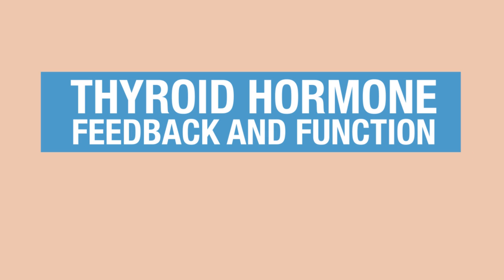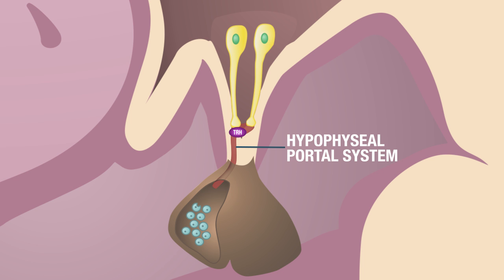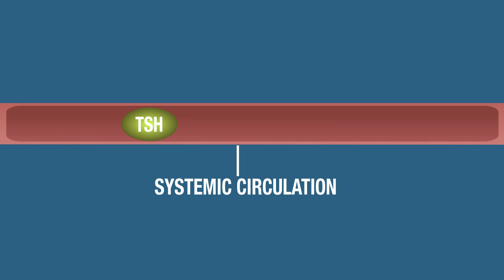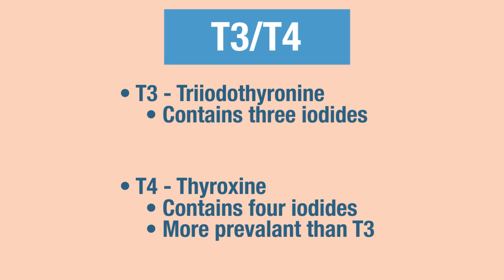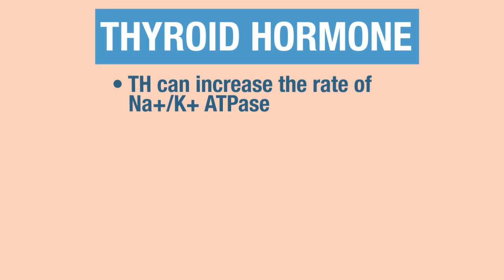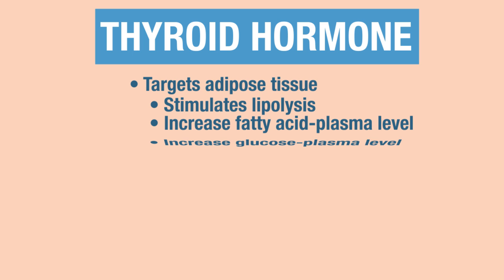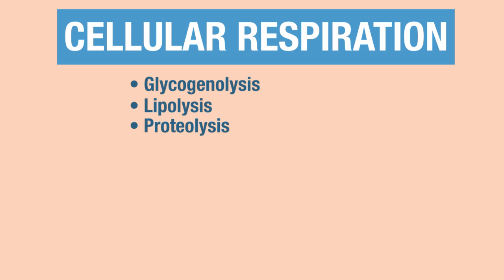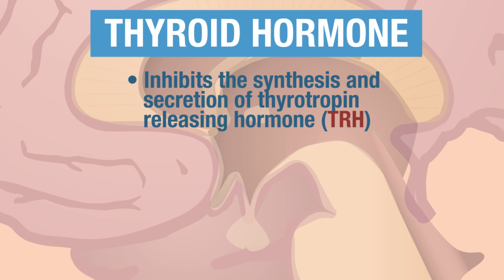Human Physiology - Thyroid Hormone Feedback and Function